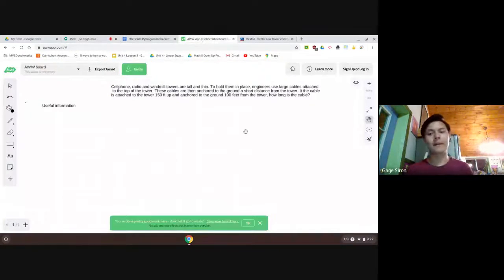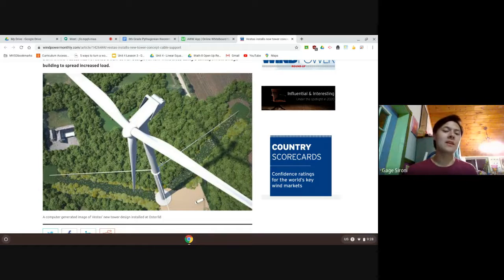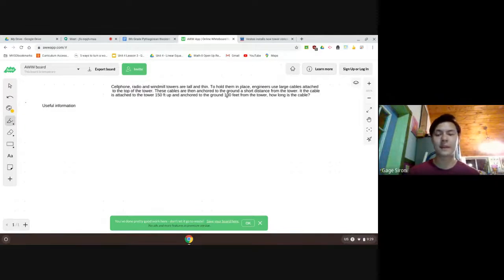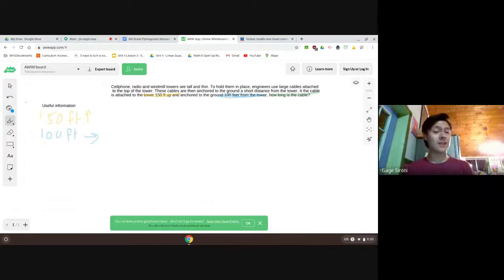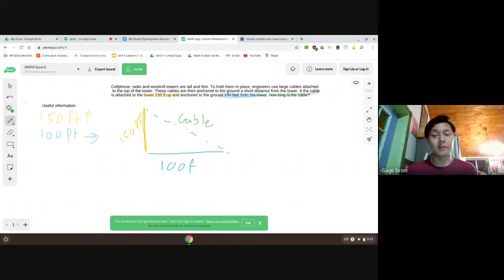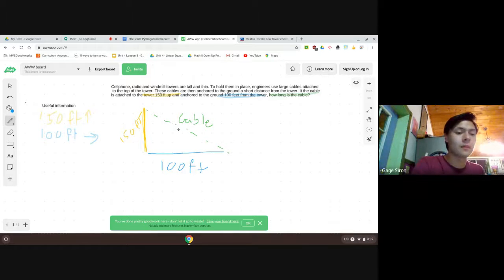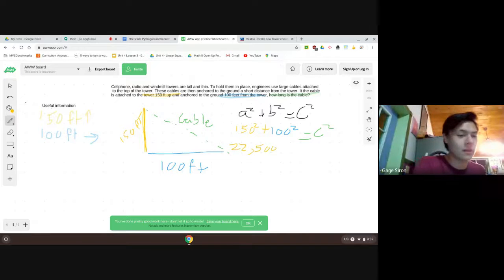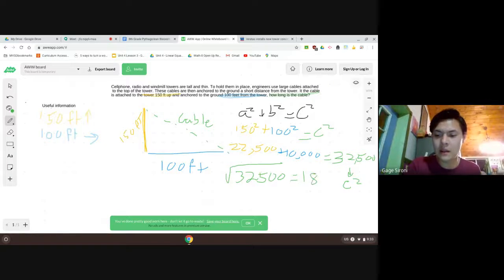Using Pythagorean Theorem to find Distances.